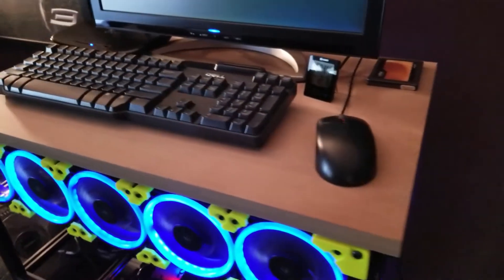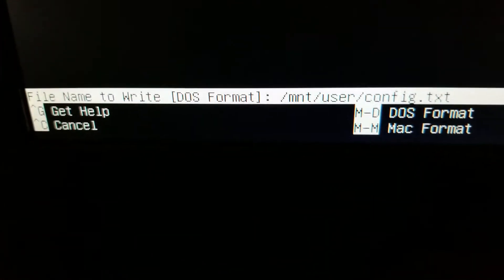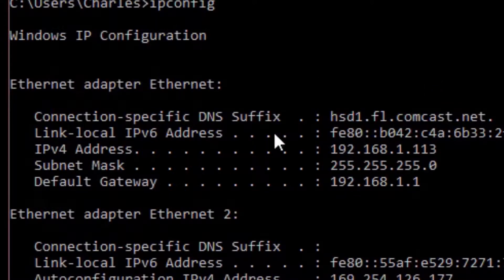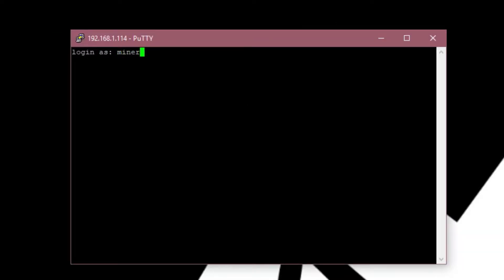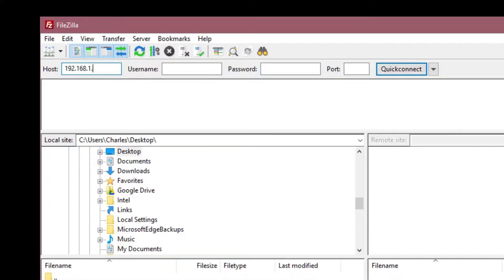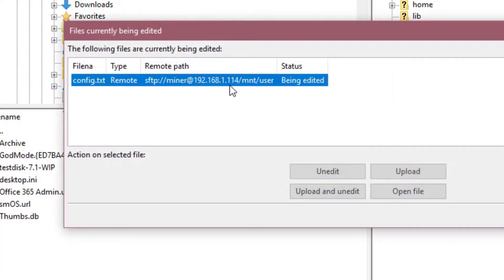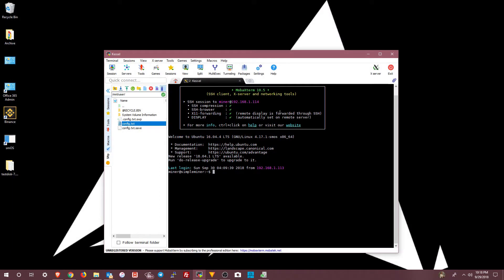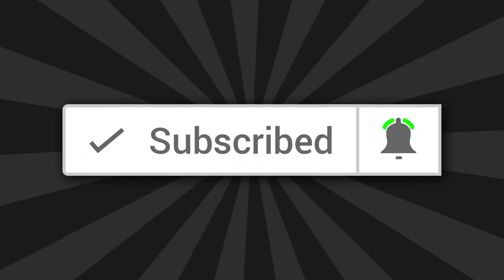How to Edit CONFIG.TXT on a Running Rig | smOS ⛏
⏱ Timestamps:
00:00 - INTRO
01:16 - "PLEASE SET YOUR EMAIL ADDRESS IN CONFIG FILE"
02:56 - DETERMINE RIG IP ADDRESS
04:51 - USE PUTTY TO EDIT CONFIG.TXT
06:32 - USE FILEZILLA TO EDIT CONFIG.TXT
08:19 - USE MOBAXTERM TO EDIT CONFIG.TXT
10:33 - BONUS TIP - SCREEN -X MINER

I would recommend downloading the version that does NOT say (recommended) next to it. The recommended versions have lots of extra software/bloatware included.

Either the portable or installer versions should work fine. Choose the portable version if you don’t wish to actually install the software.

After connecting to your rig via SSH client, at the command line, type:
nano /mnt/user/config.txt
Press ENTER.
Now reboot the rig to apply changes.
At the command prompt, type in:
sudo reboot
After rebooting, the rig should show up in the simplemining.net dashboard. If it’s a new motherboard or NIC, it will show as “noname” and if the rig has previously been attached, it will show as the rig name it was last assigned.

(BTC) - 3NTXH89ZZQCLhyukoXVQH6BHKBXR79q6AS
(ETH) - 0x4f2D98dC32A6Be4324FF17E03624790a92F5295B
(LTC) - MKw3uwV9rXqEhHPwwhEGeuhVwKr8dmjiwm
(RVN) - RCA1f7zN5cGVgR4Ga8L7xrYFEfBbavEkBp